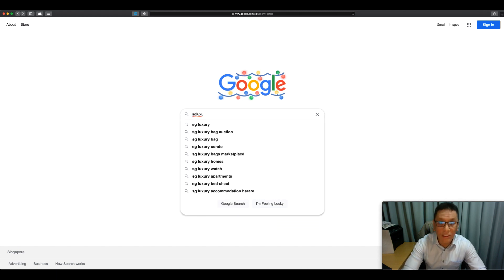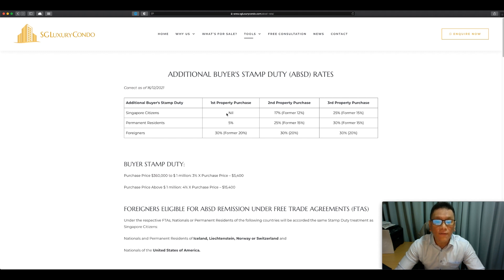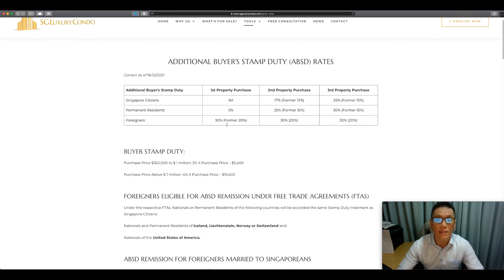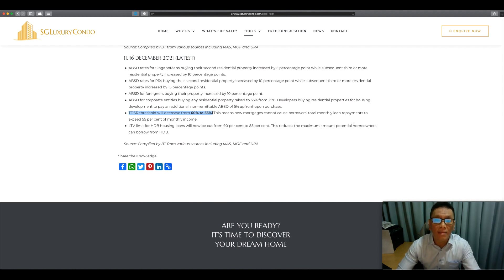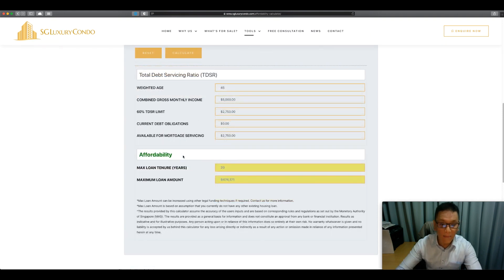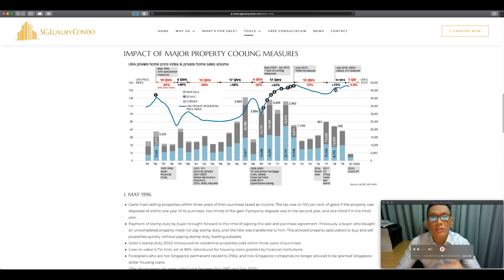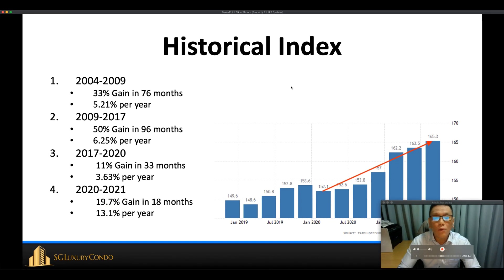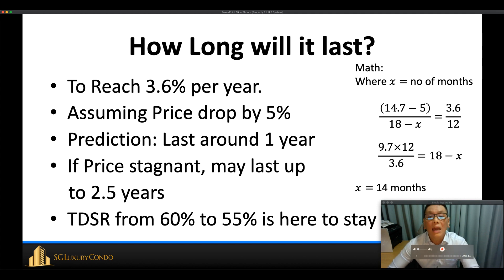Analysis of new Singapore Cooling Measures and my Prediction on the future & It's Impact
In this Video, I shall share what are the latest Singapore Cooling Measures set by the government on 15th December 2021.

I shall discuss on the changes on the TDSR rates, the new TDSR loan limit and my prediction on how long this cooling measure may last.

In order to make my prediction, I shall study the last 3 market cycle from 2004 to current.

00:35 New ABSD Rates
01:29 New TDSR Changes & its Impact
03:32 A Study on Historical Index
04:39 My Prediction

Links from my video:
Property Price Index